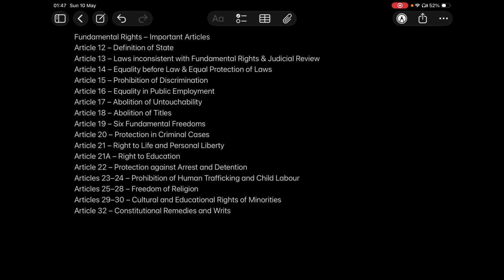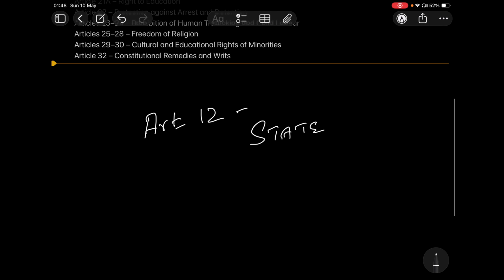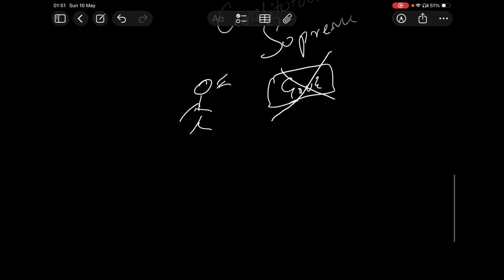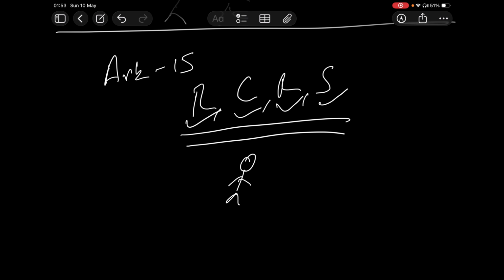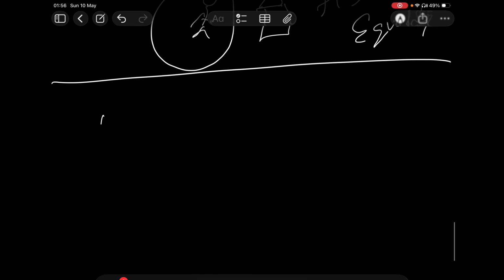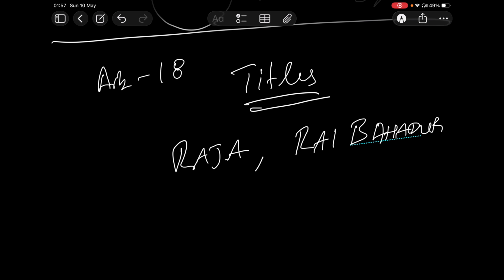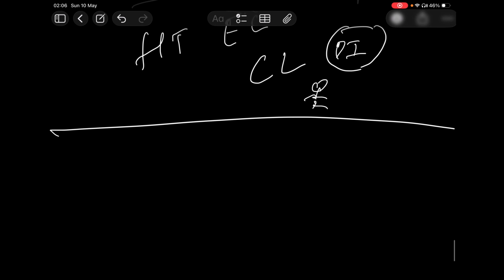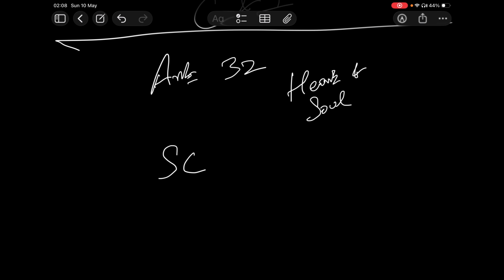FUNDAMENTAL RIGHTS - AIBE - TOPIC 2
📚 AIBE Exam Preparation 2026 | Complete Law Study Material ⚖️🔥

Welcome to our AIBE preparation series! This video covers important AIBE questions, previous year MCQs, legal concepts, bare acts, case laws, and exam tips to help law graduates clear the All India Bar Examination and become eligible to practice law in India.

Whether you are preparing for AIBE 21, AIBE , Constitutional Law, IPC/BNS, CPC, CrPC/BNSS, Evidence/BSA, or Professional Ethics — this channel will help you with easy explanations and exam-oriented content.

✔️ Daily AIBE MCQs
✔️ Important Case Laws
✔️ Bare Act Revision
✔️ PYQs & Expected Questions
✔️ Telugu Law Classes
✔️ LLB Exam Preparation